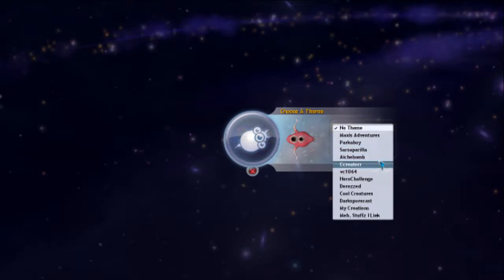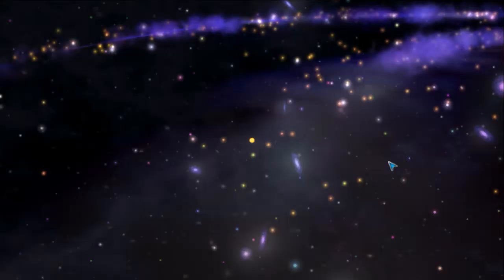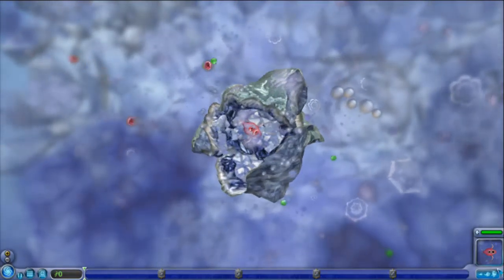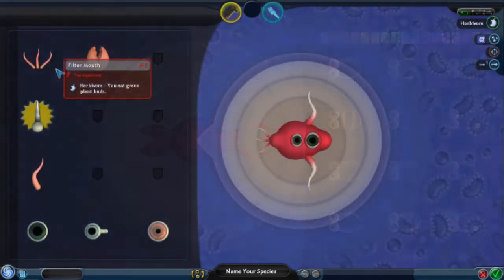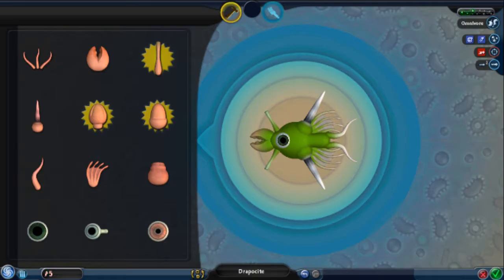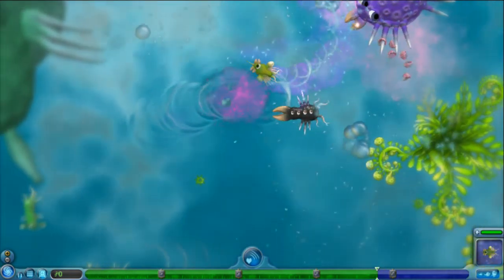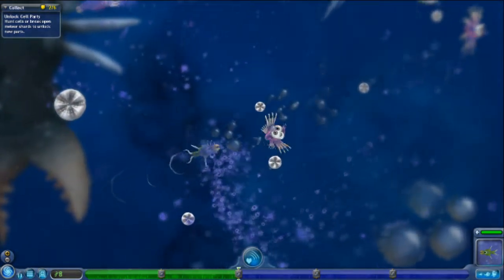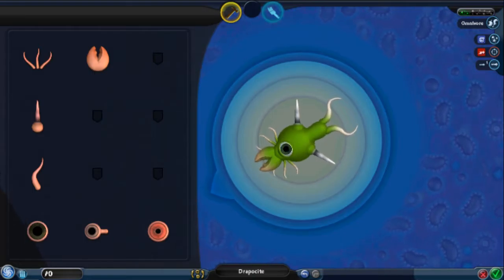The ULTIMATE Spore LP- Episode 1: Cell Stage!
Mods used in this game of Spore:

-Davo's Dark Injections v9
-Spore Resurrection: Next Steps
-Test Animations pack